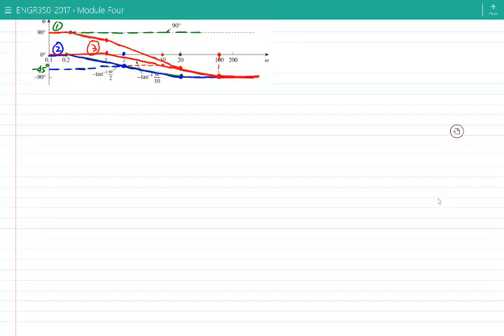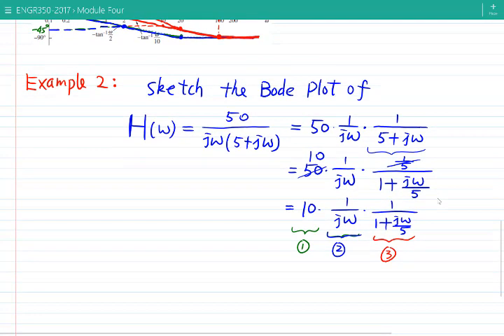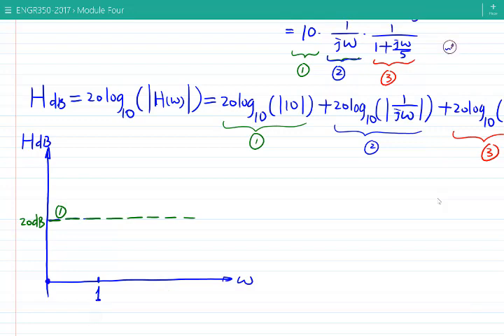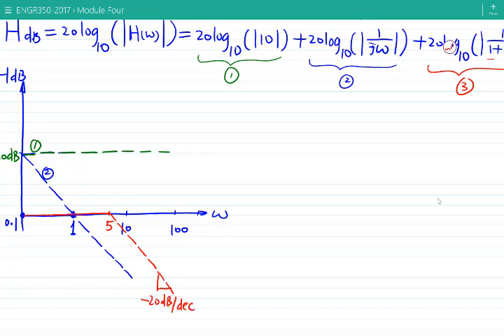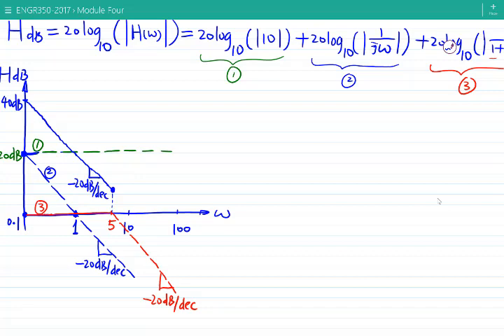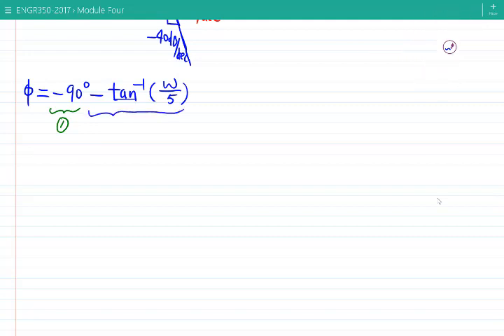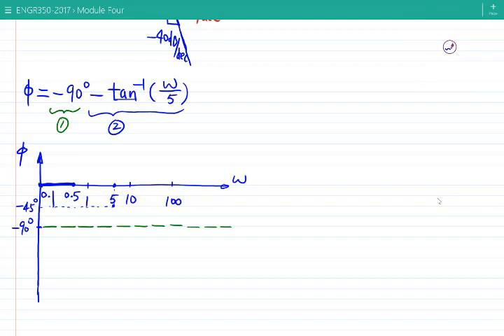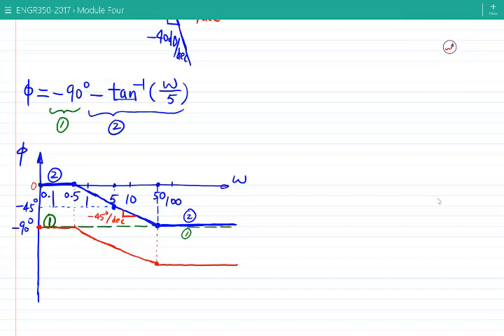Frequency Response - Bode Plot Part 2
This video lecture presents the second example on how to draw Bode Plots.